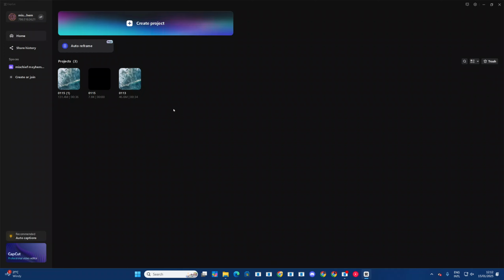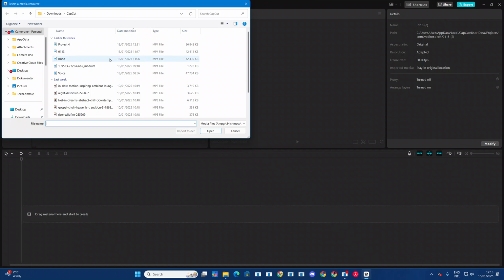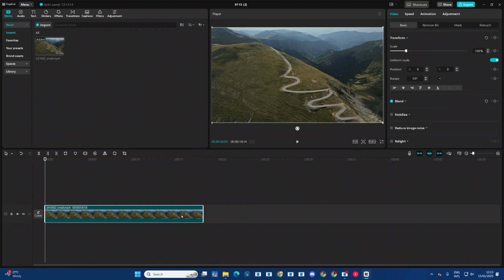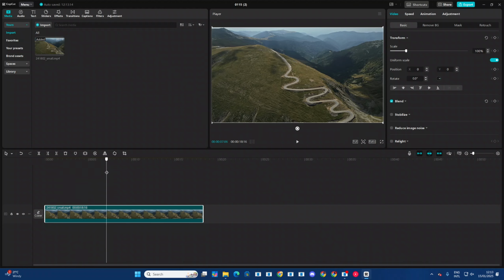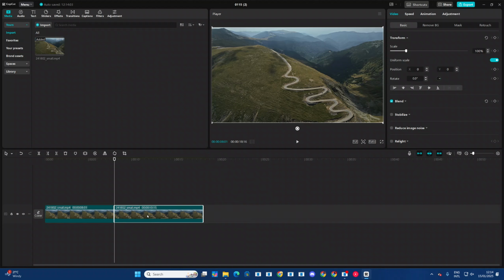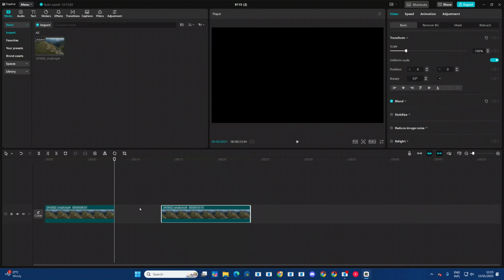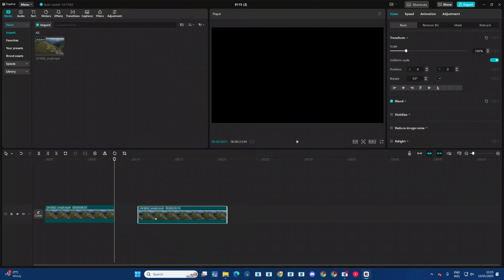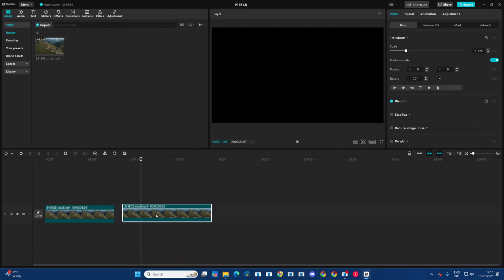How To Add Black Screen In CapCut PC / Mac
Looking to add a black screen in your CapCut project on PC or Mac? Whether you’re creating a dramatic effect, adding text overlays, or transitioning between scenes, this quick tutorial will show you how to do it in just a few simple steps.

How To Add Black Screen In CapCut PC or Mac
lAUNCH CapCut
Create new project
Tap on import
select the video from the file explorer
Add the project to the timeline
Select the video on the timeline then add a split
Turn off main track magnet
separate the two clips
Adjust on how long you want the the black screen to appear

Cell Phone Tripod Adapter